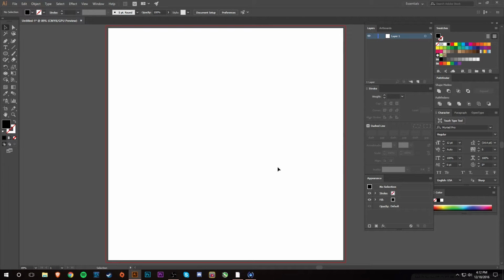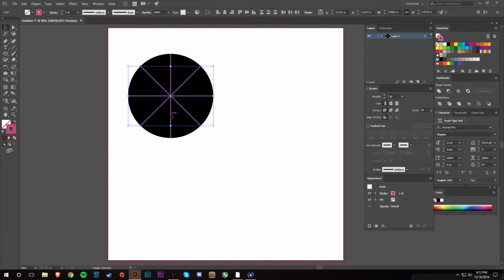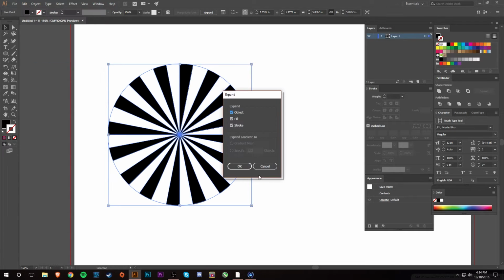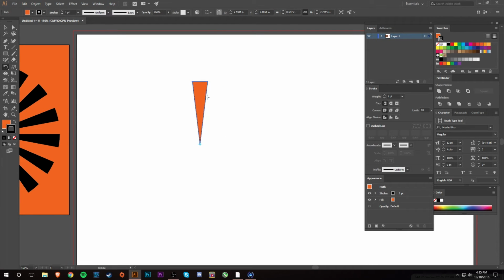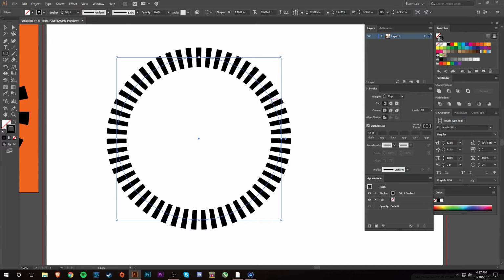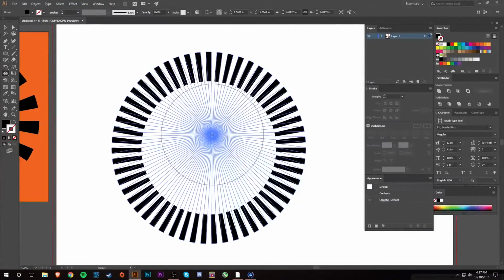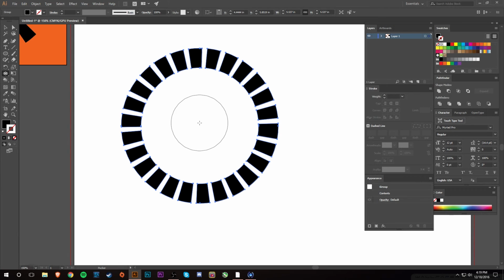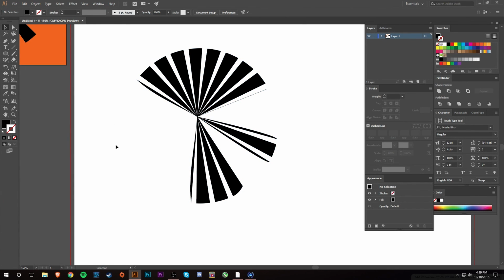How To Create A Starburst In Adobe Illustrator CC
If you enjoyed the clips from this song be sure to check out RI53's other music!